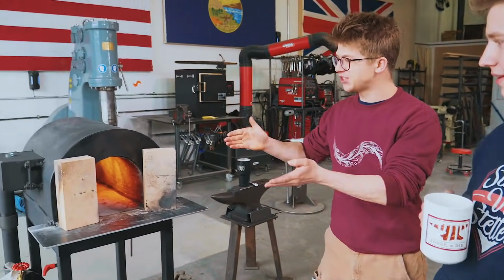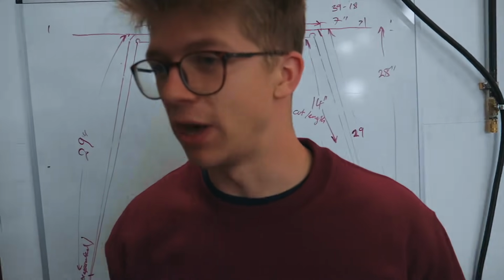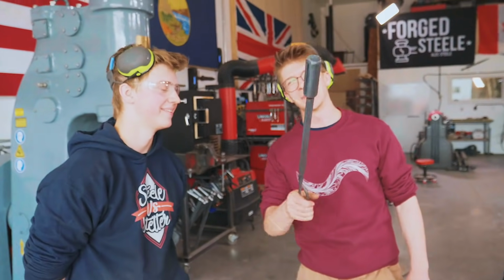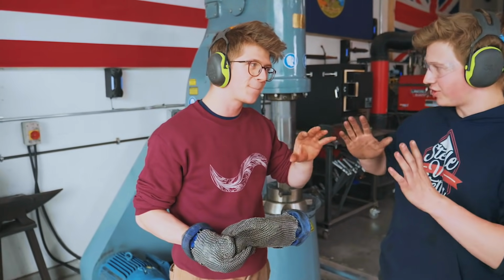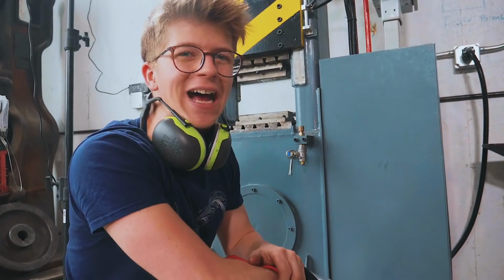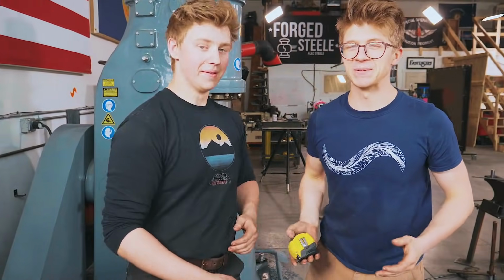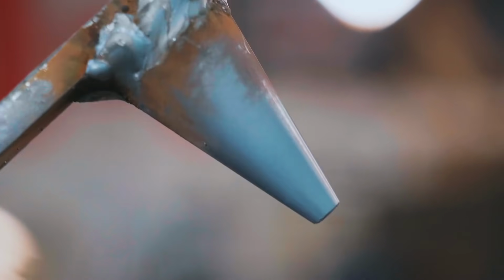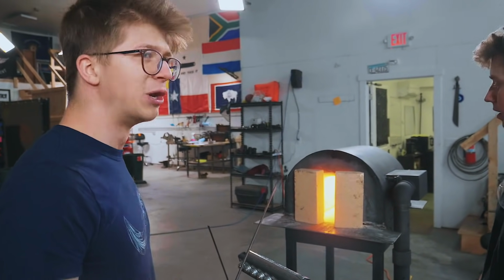FORGING MY KITCHEN TABLE!!! Part 1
The first 1000 who click this link will get 2 months of Skillshare for free!

SD CARD

Instagrams:
Alec: @alecsteele
Will: @will_stelter